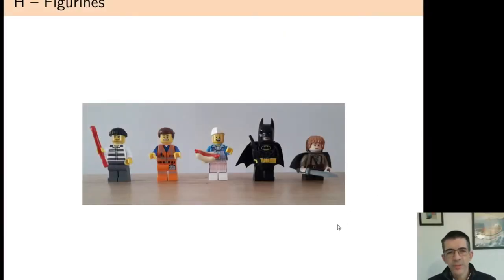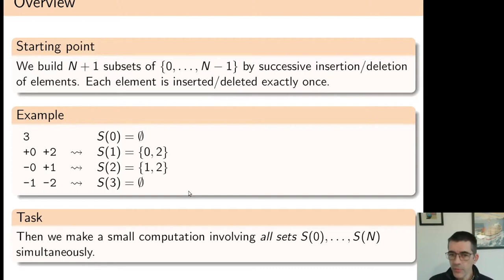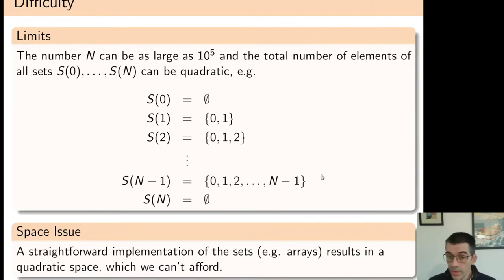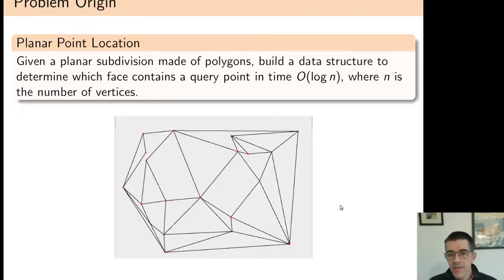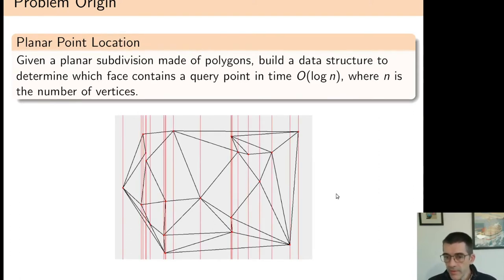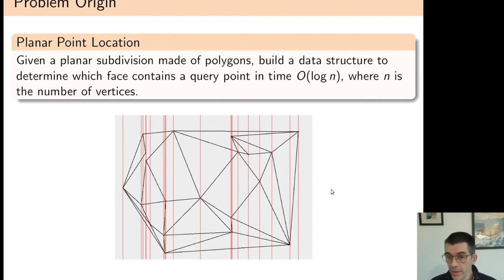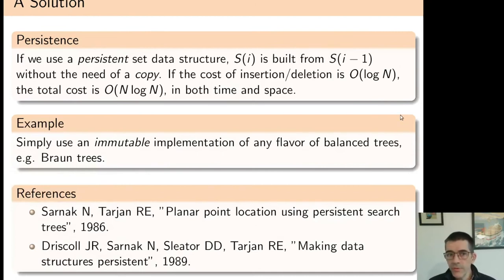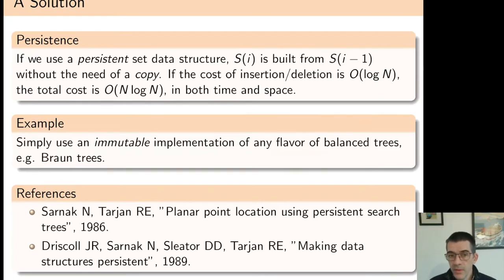Problem H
Problem analysis of problem H (Figurines) of SWERC 2020-21 by Judge Jean-Christophe Filliâtre.